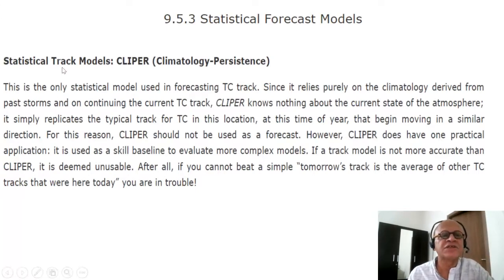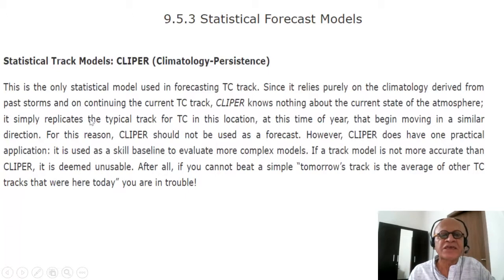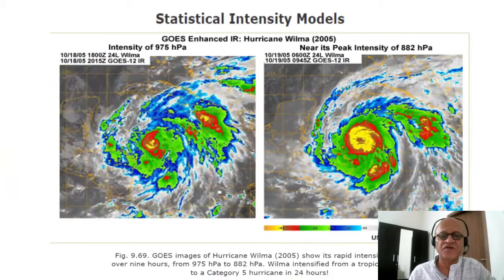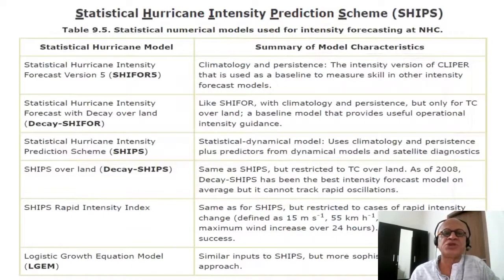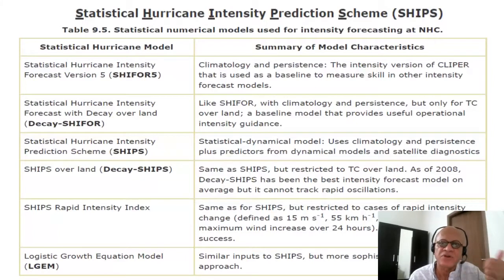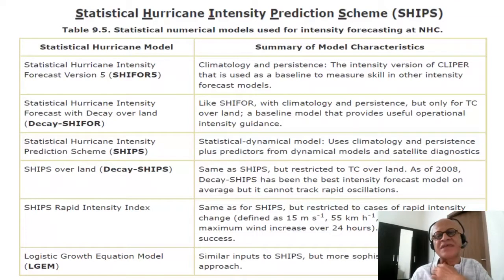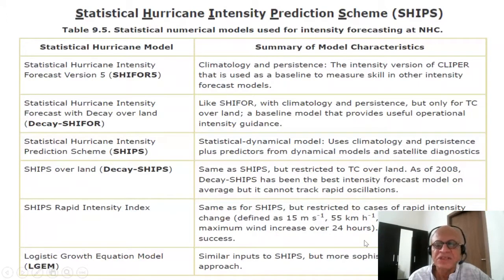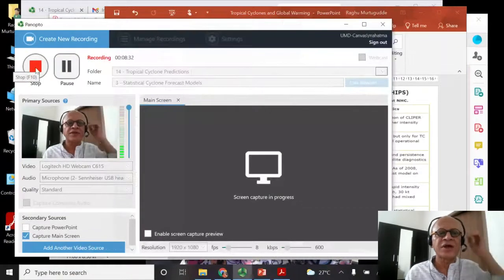3 Statistical Cyclone Forecast Models